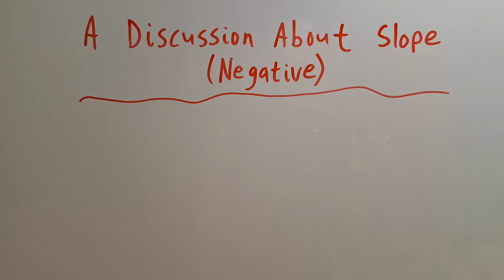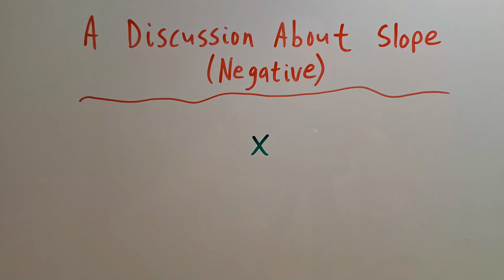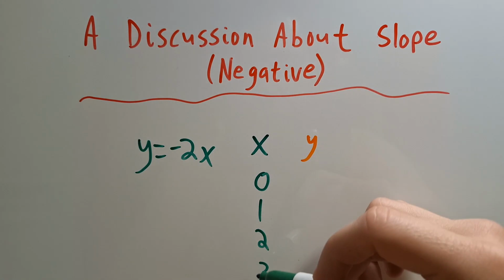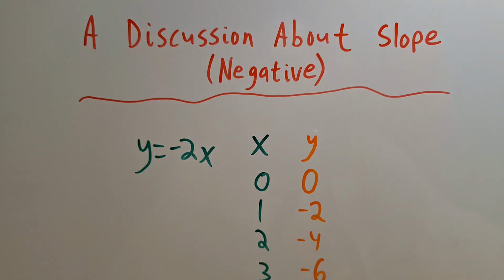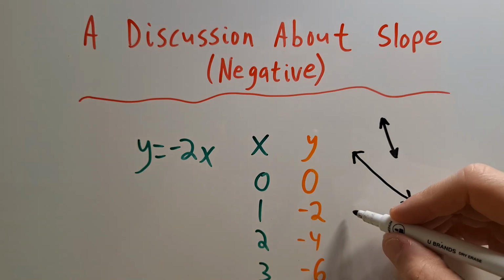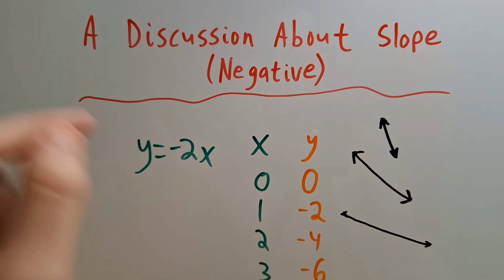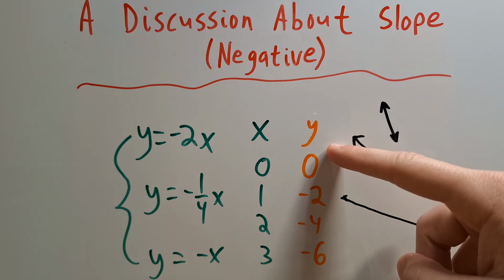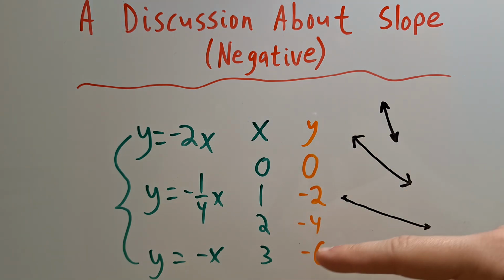Negative Slope Discussion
In this video, I talk about negative slope. What we need to remember is that as the value of one variable goes up, the other variable goes down (opposite relationship). As long as the coefficient is negative (less than zero), the line will go down when we read it from left to right.